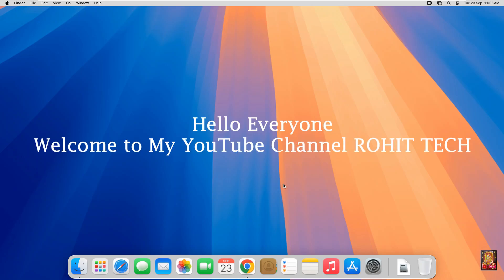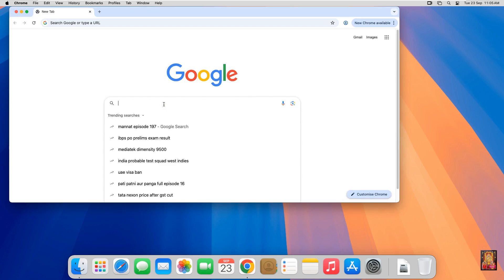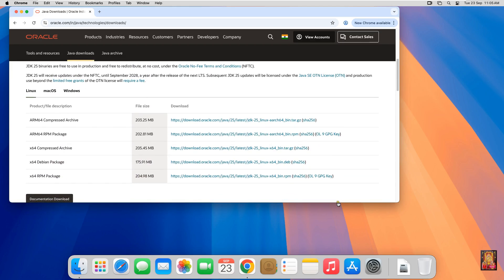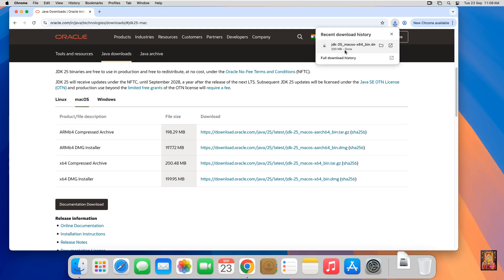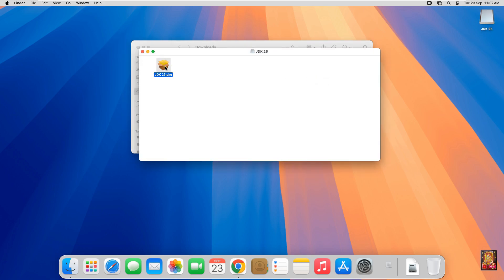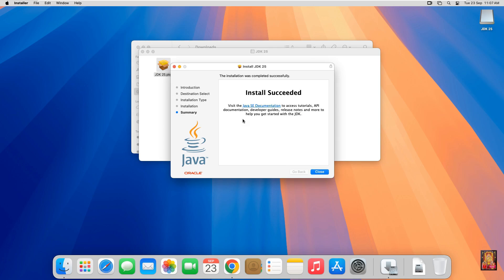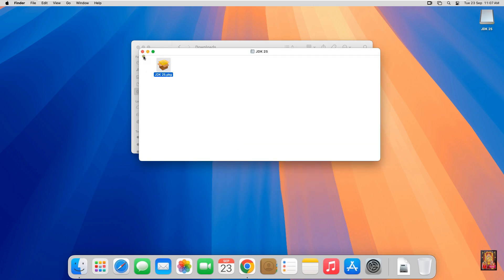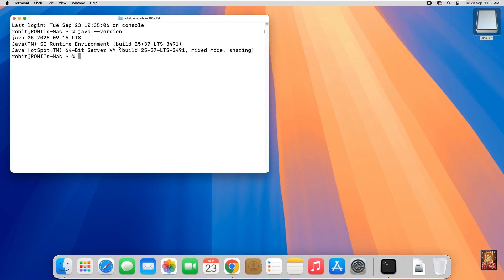How to Install Java JDK 25 on Mac OS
Learn how to install Java JDK 25 on macOS 15 Sequoia and macOS 26 Tahoe in this easy, step-by-step tutorial. This guide will walk you through downloading, installing, and configuring Java JDK 25 so you can start developing Java applications right away.

🔧 What You’ll Learn:
✅ How to download Java JDK 25 from the official source
✅ How to install Java JDK 25 on macOS 15 Sequoia & macOS 26 Tahoe
✅ How to verify the installation using Terminal

💻 Whether you’re a beginner or experienced developer, this tutorial makes Java installation simple and quick.